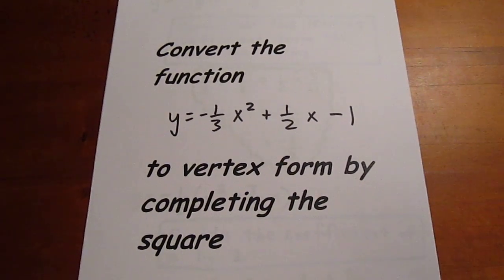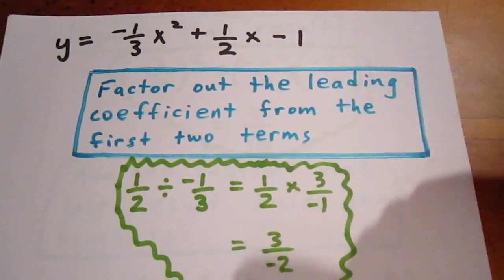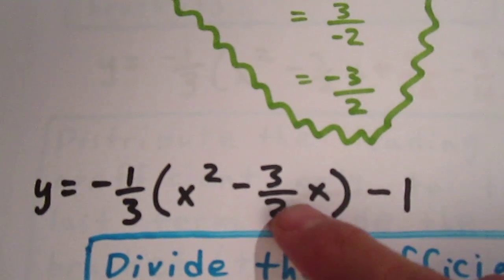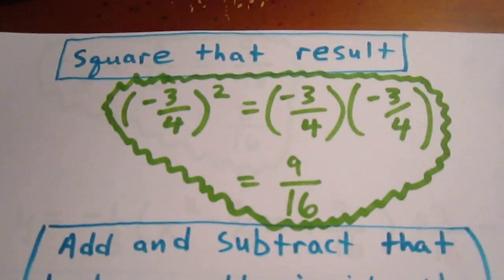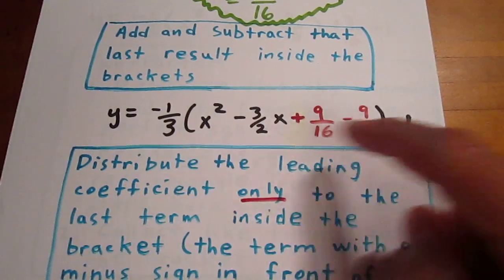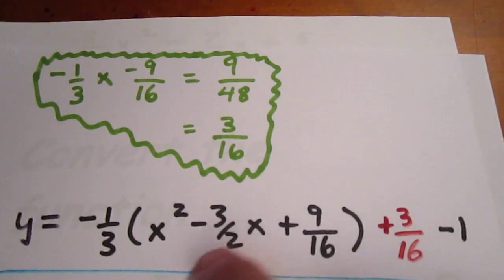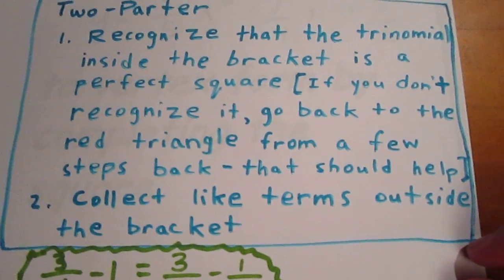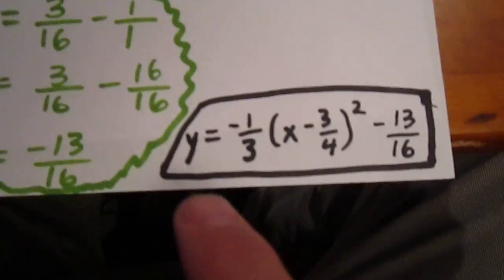Completing the Square; Fractions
Convert the function  y  =  -1/3  x^2  +  1/2  x  -1  using the method of completing the square